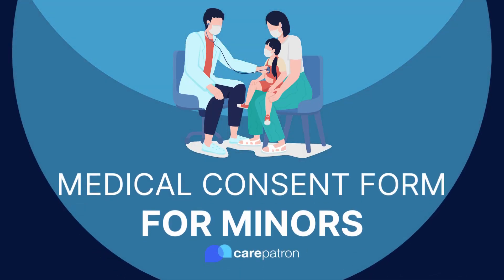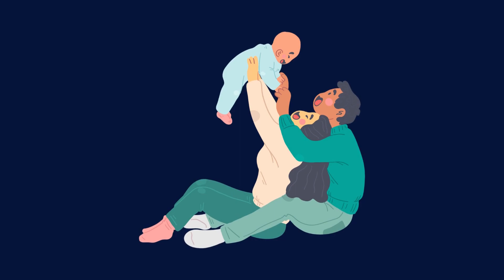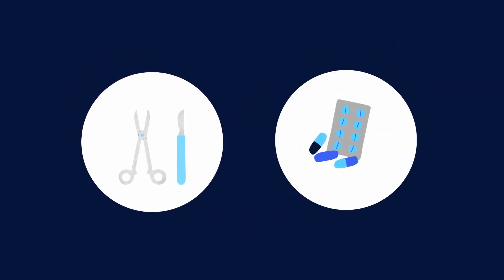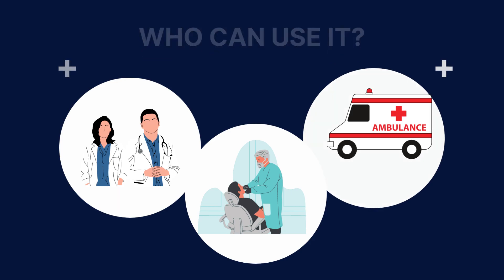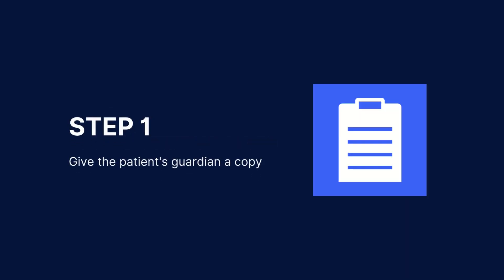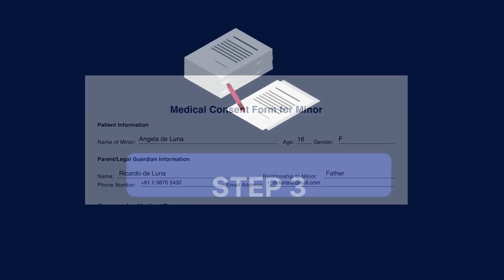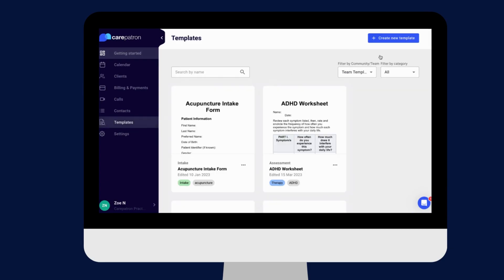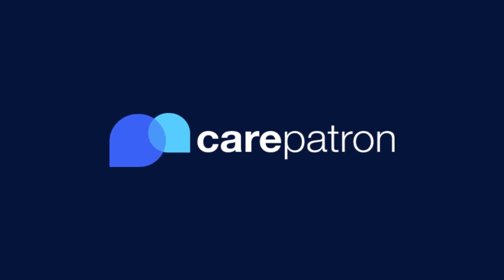Medical Consent Form for Minors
Introduction 0:00
What is a Medical Consent Form for Minors? 0.03
Who uses a Medical Consent Form for Minors? 0:43
How to use them 0:55
How to use in Carepatron 1:30